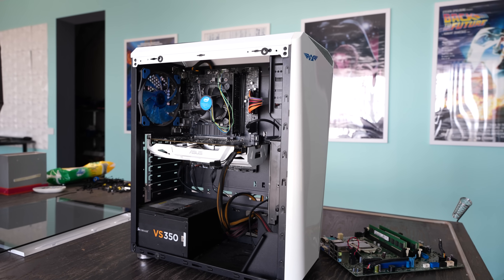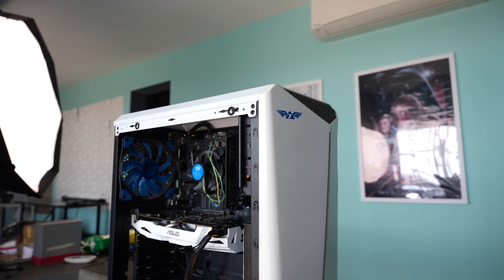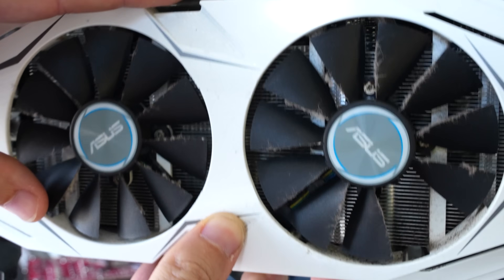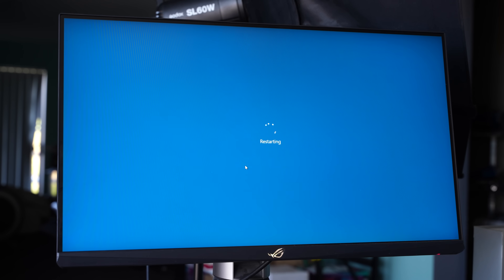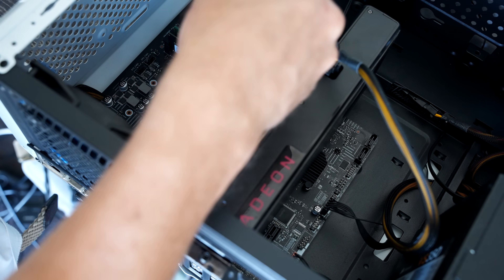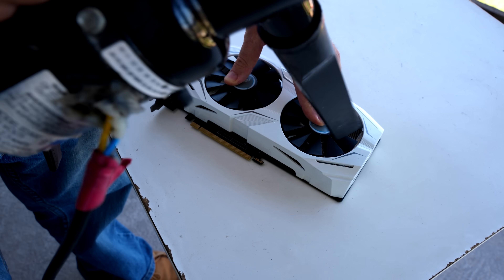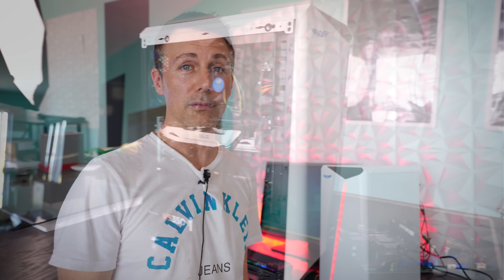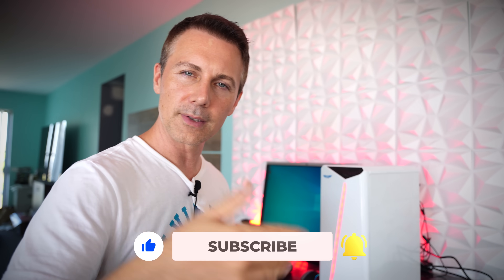Australian PC Retailer Charged $1699 for this Computer... Now I get to fix it...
This PC recently came in as a trade-in, and upon inspecting it, I was shocked that a shop could charge so much for a Gaming PC.  With entry level parts fitted through out, and very questionable choices of hardware used. I was surprised to see it was just this bad.

Chapters
00:00 Break down of the system, what the customer paid, and why so excessive...?!
02:31 we have no display signal...
04:16 replacing the GPU for an RX 570 quickly, and upgrading the computer.
04:50 ANOTHER problem. lol
06:07 memory diagnostic test, and the final clean.
06:42 and yet ANOTHER problem. ugh... selling used CPUs as new?
08:02 Getting onto selling the system and the GTX 1060 3G, works though need to order a part for it.
9:38 the final message... and a 350 Watt Power Supply?